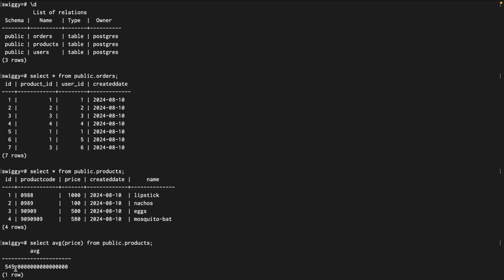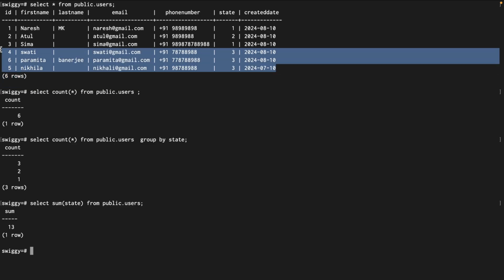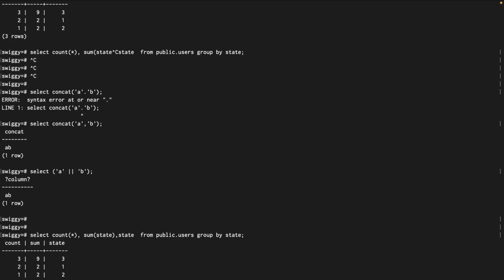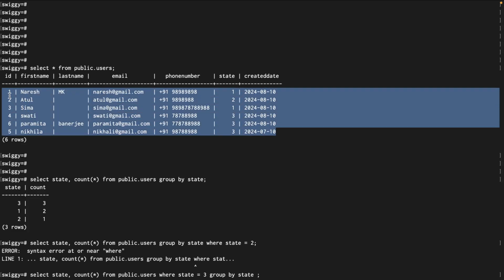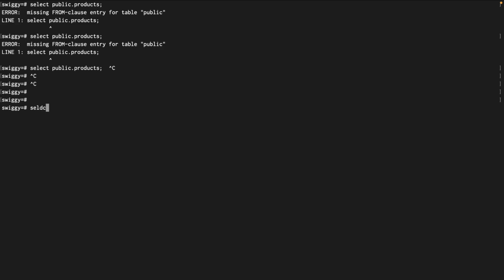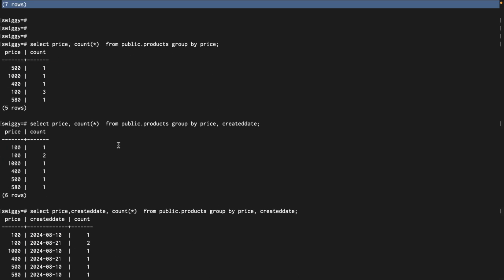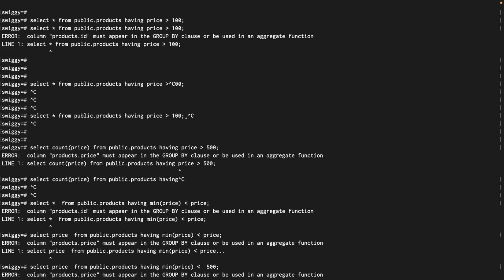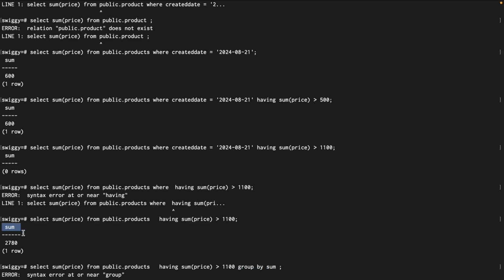Database : Where and Having clause with Group By